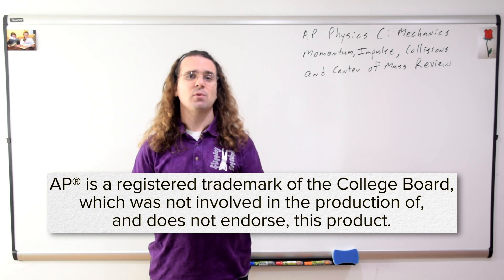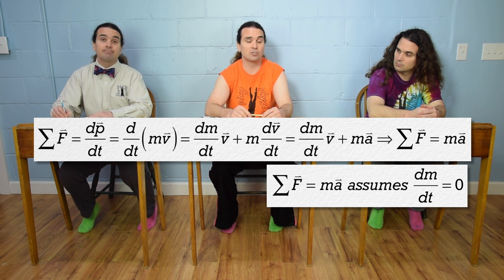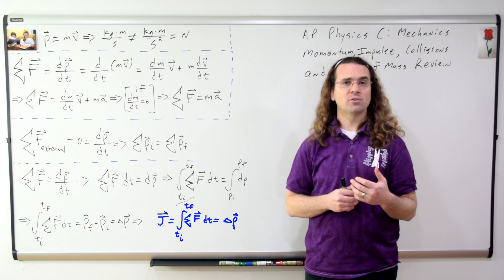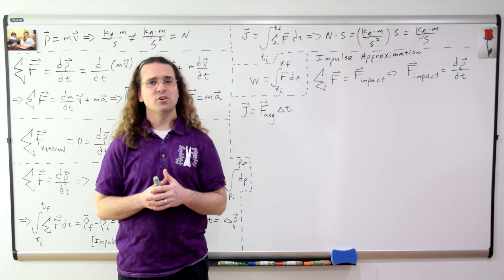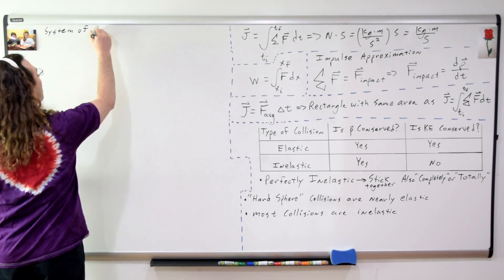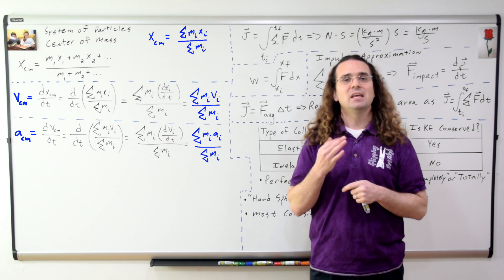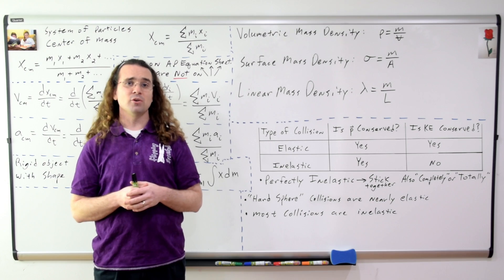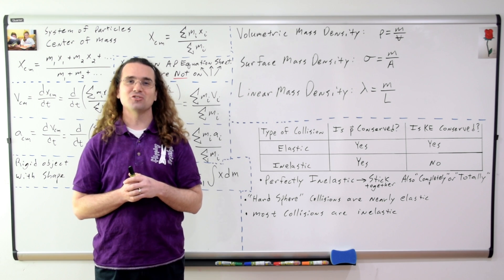AP Physics C: Momentum, Impulse, Collisions & Center of Mass Review (Mechanics)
Calculus based review of conservation of momentum, the momentum version of Newton’s second law, the Impulse-Momentum Theorem, impulse approximation, impact force, elastic, inelastic and perfectly inelastic collisions, position, velocity and acceleration of the center of mass of a system of particles, center of mass of a rigid object with shape, and volumetric, surface and linear mass densities.
For the calculus based AP Physics C mechanics exam.

0:00 Intro
0:11 Momentum
0:38 Momentum and Newton’s Second Law
1:44 Conservation of Momentum
2:35 Impulse-Momentum Theorem
4:23 Impulse Approximation and Force of Impact
5:32 Elastic, Inelastic, and Perfectly Inelastic Collisions
6:39 Position of the Center of Mass of a System of Particles
7:19 Velocity of the Center of Mass of a System of Particles
7:54 Acceleration of the Center of Mass of a System of Particles
8:31 Center of Mass of a Rigid Object with Shape
10:09 Volumetric, Surface, and Linear Mass Density

Next Video: AP Physics C: Rotational Kinematics Review (Mechanics)

Previous Video: AP Physics C: Integrals in Kinematics Review (Mechanics)

Thank you to Aarti Sangwan, Jordan Bueno, and Michael Nelson for being my Quality Control team for this video.